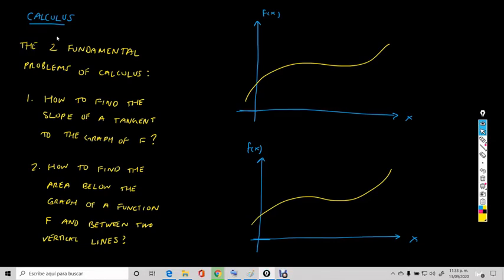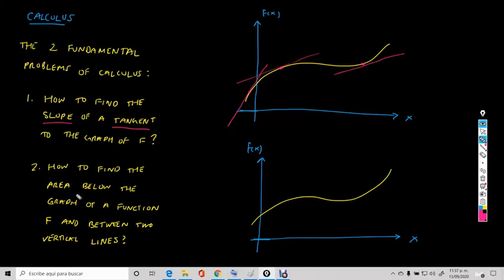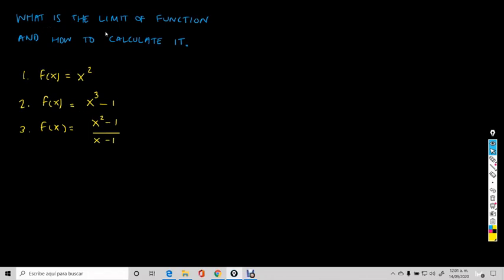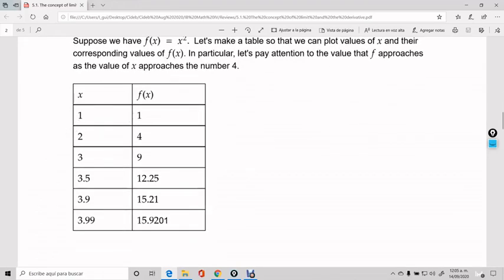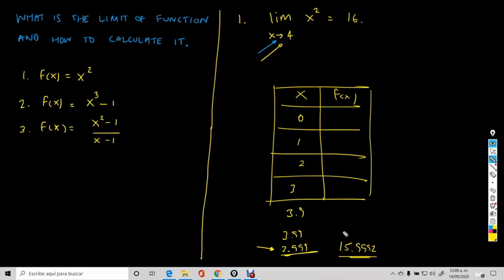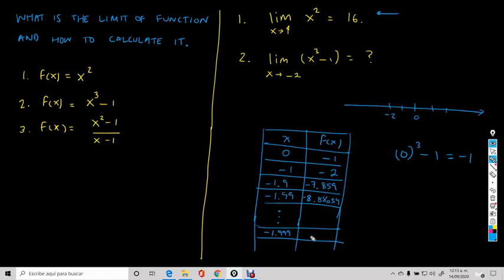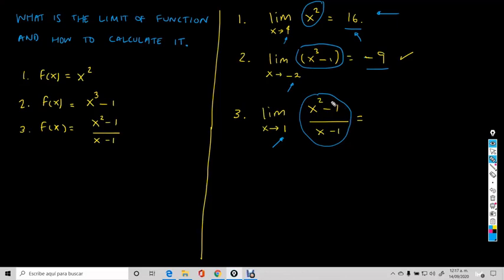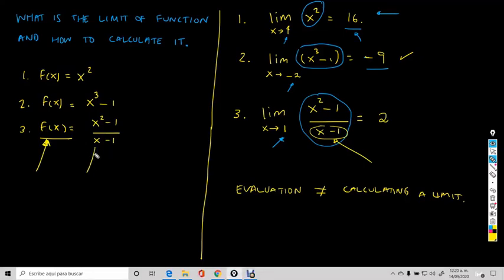5.1. The limit of a function and the derivative (part I)